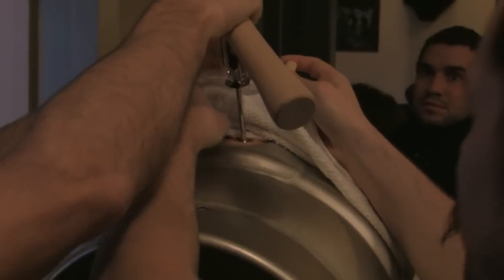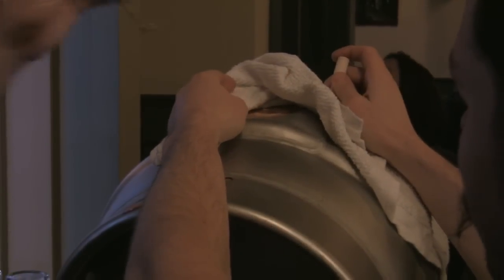firkin1110.mp4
Tapping a Gravity Firkin at The Trappist in Oakland California